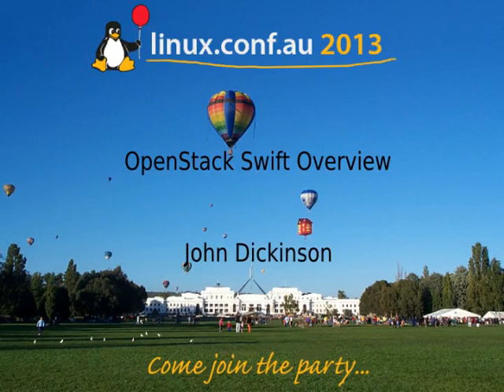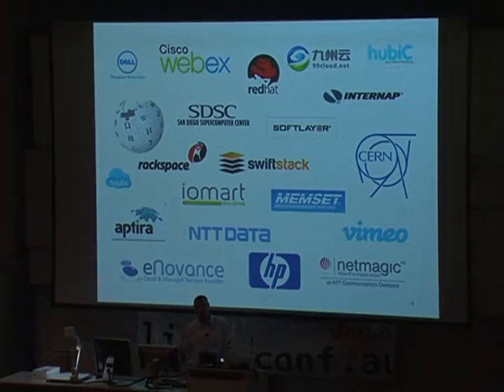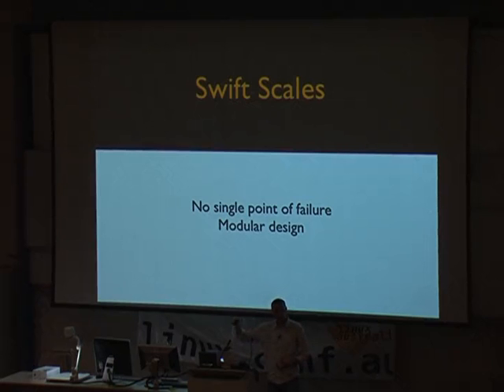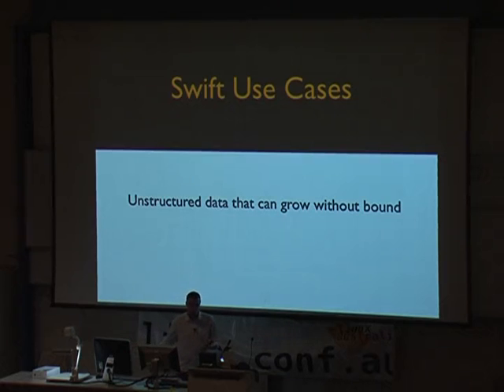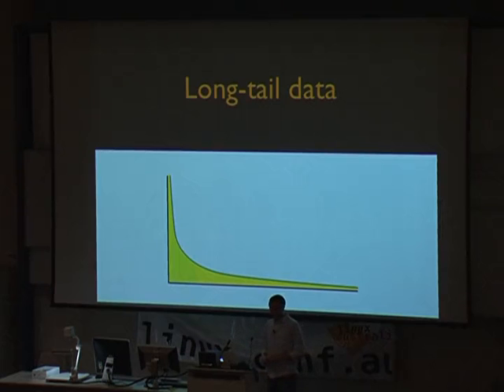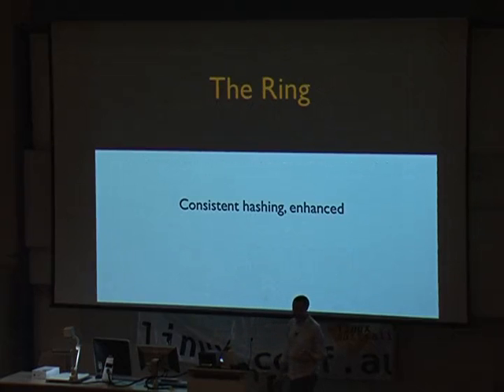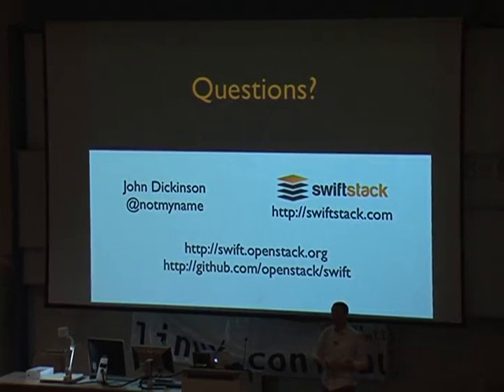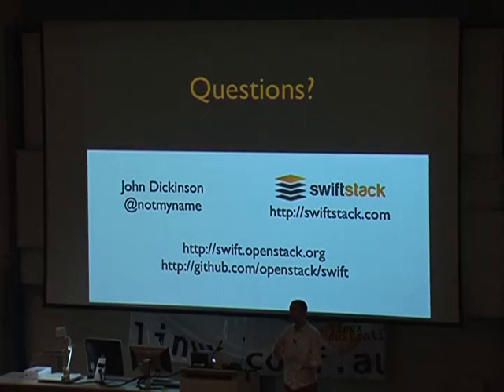OpenStack Swift Overview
Presenter(s): John Dickinson